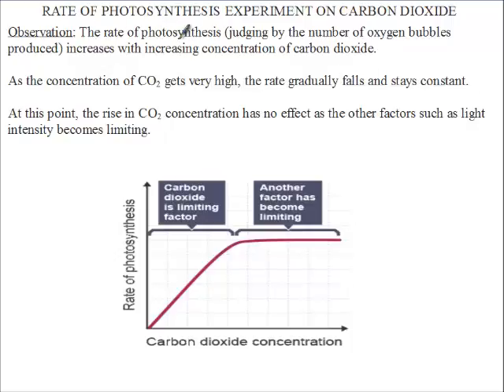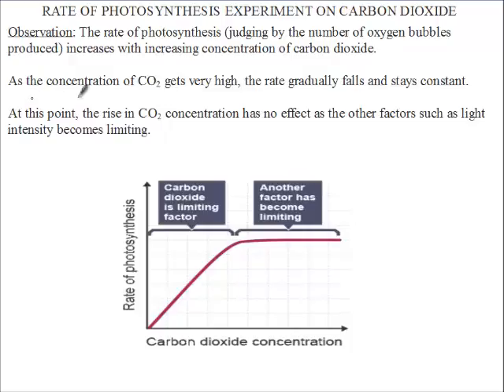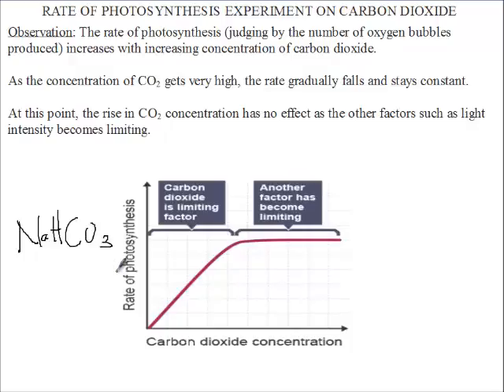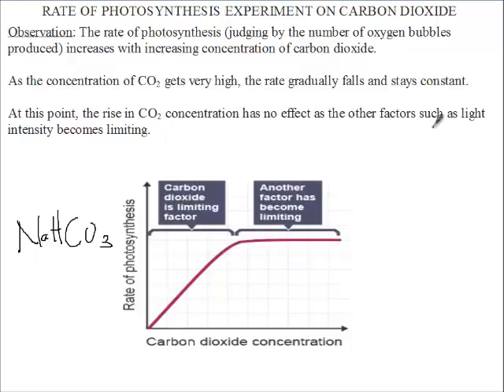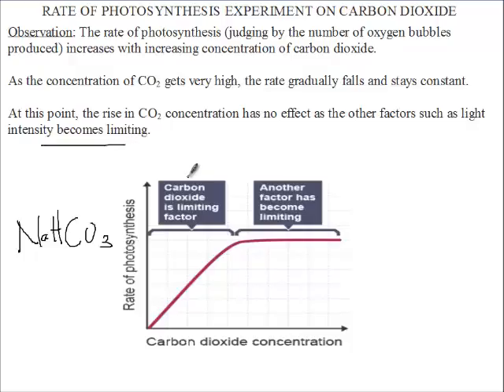Siba Learning Zone - Rate of photosynthesis experiment on caebon dioxide observation